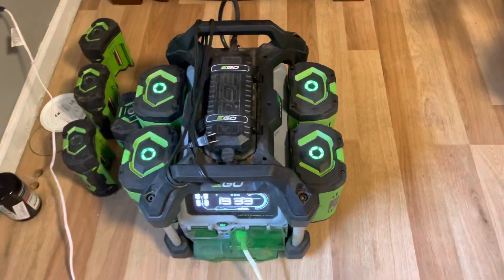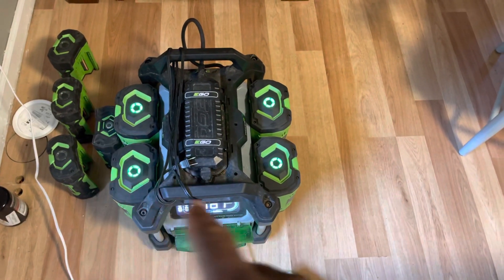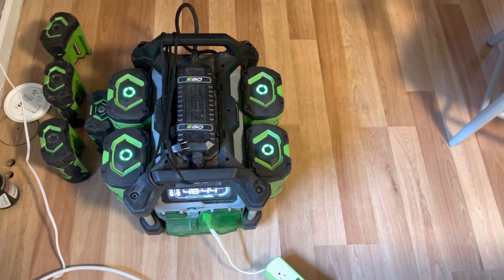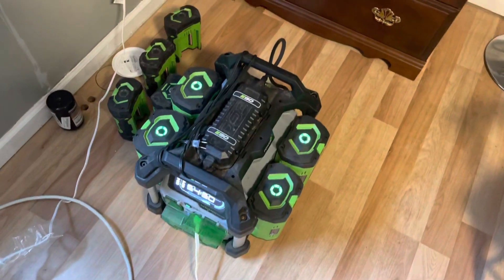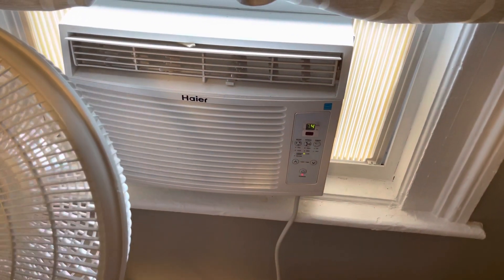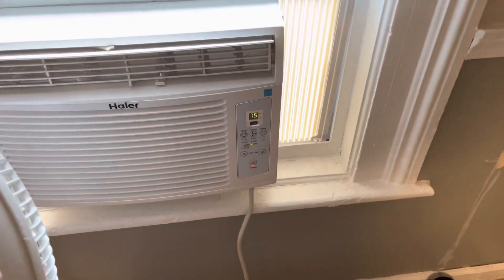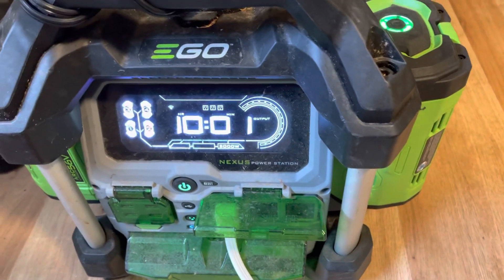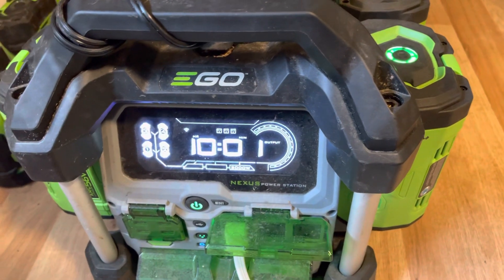BATTERY powered air conditioner! (Using NEW 10.0 AH BATTERIES BY EGO)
Powering an air conditioner with an ego nexus power station using four of the brand new 10 amp hour batteries made specifically for the ego Z6 electric slowed  turn

Conditions:
House was at 77° upon starting
 dewpoint is 67%
humidity is 73%
and the external temperature is 90°

AC settings:

73° an eco-mode fan on medium

Air conditioner powered by ego nexus power station with 4-10.0 amp hour batteries the air conditioner set to 73° and energy save mode with fans running around the house only the air conditioner is being powered by the nexus power station.   The air conditioner is 8,000